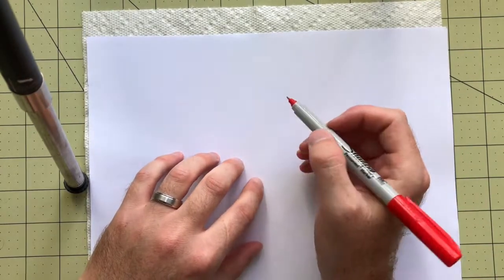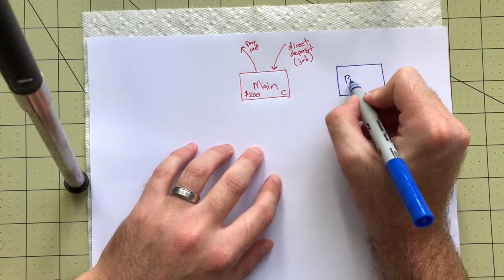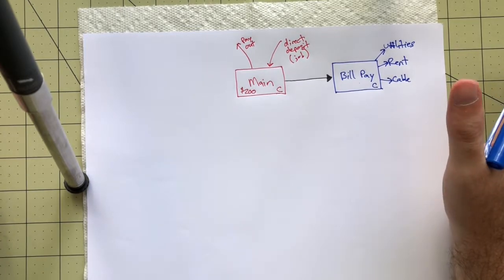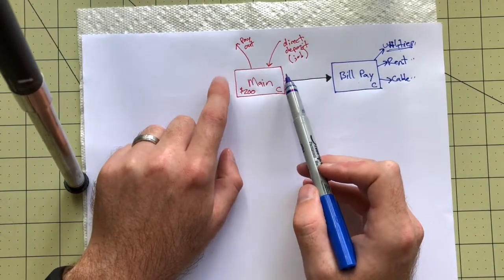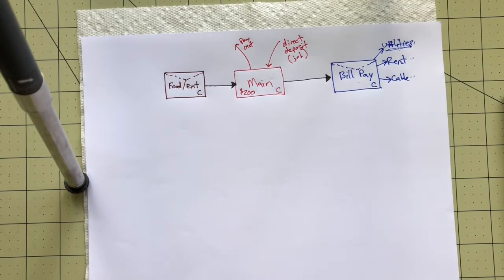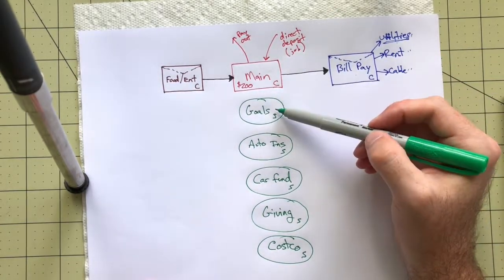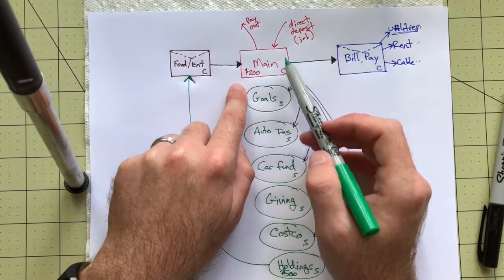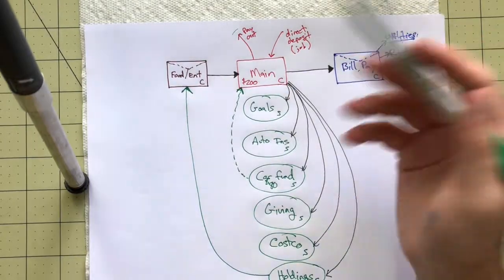Our Digital Cash Envelope System and Sinking Funds Budget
Here I outline how my wife and I budget using our digital cash envelope system and sinking funds. I discuss the benefits of using a free online bank to sort out main checking, bill paying, food and entertainment, and all our various sinking funds.

-Matt